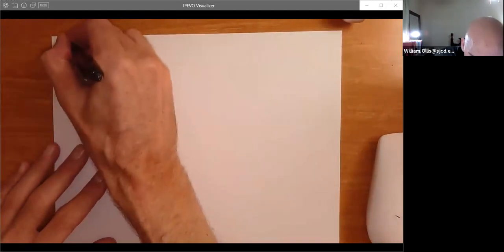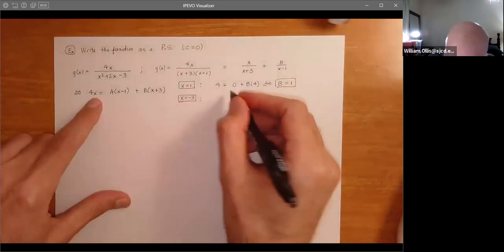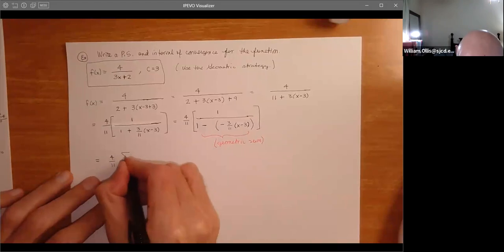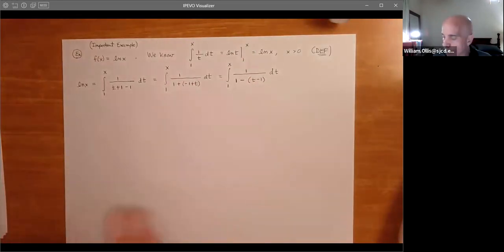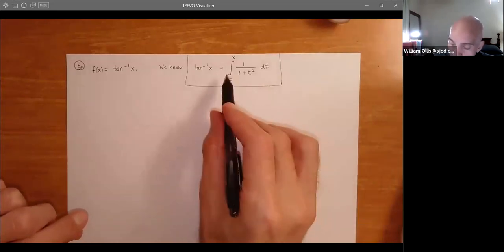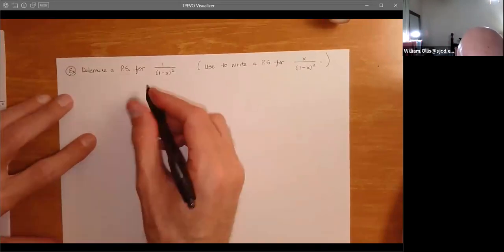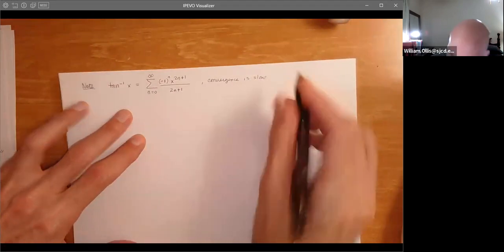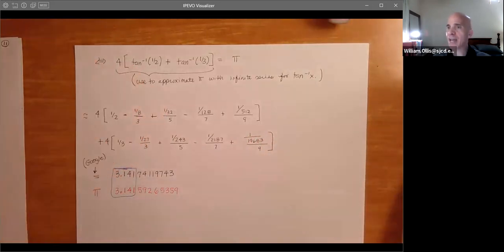WEDNESDAY, APRIL 14, 2021 MATH 2414 LECTURE